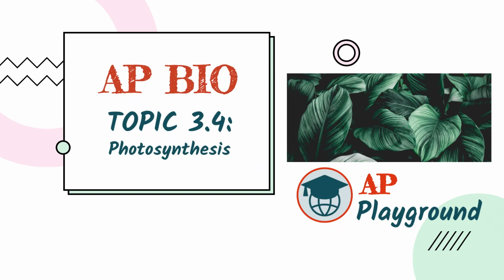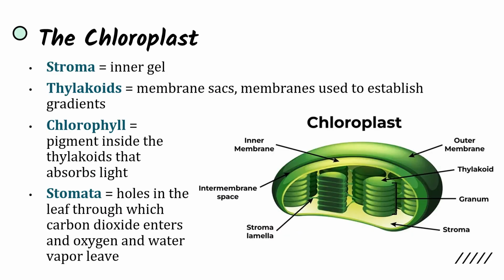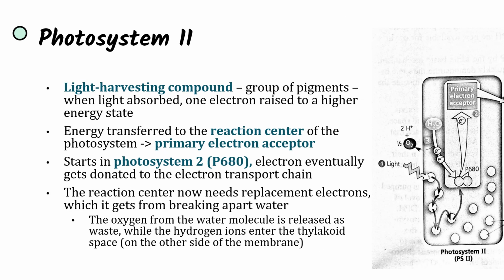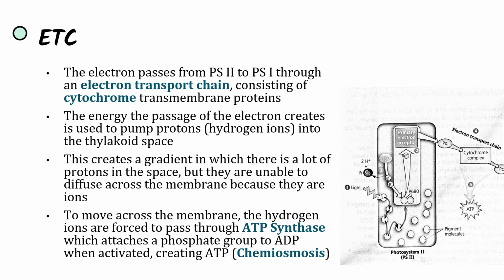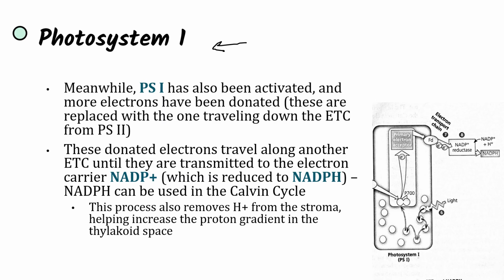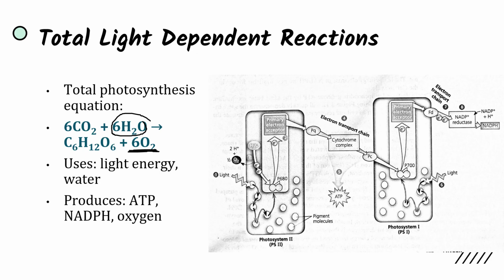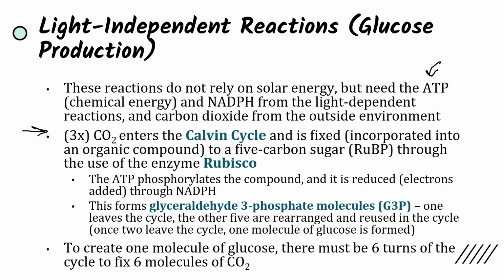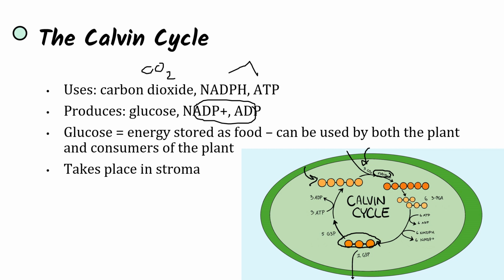AP Biology 3.4: Photosynthesis | AP Playground